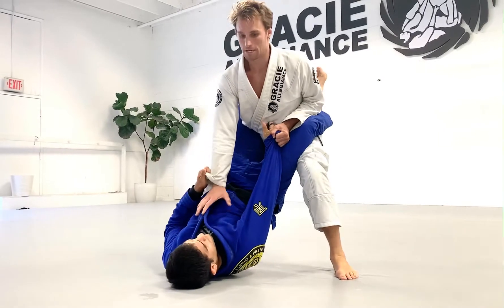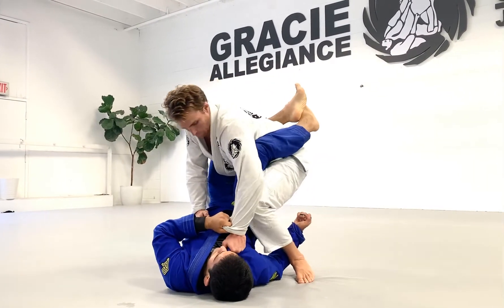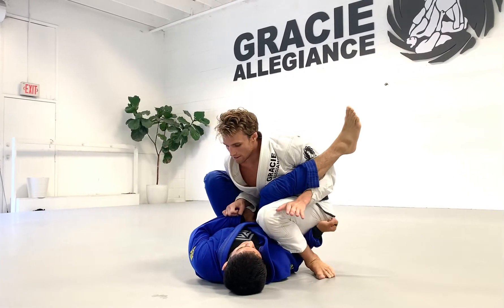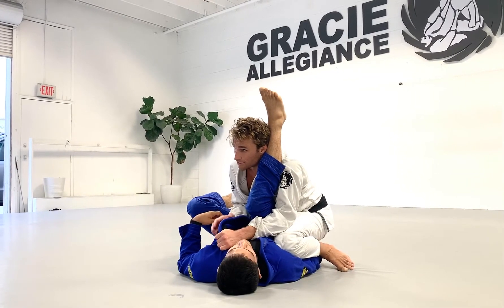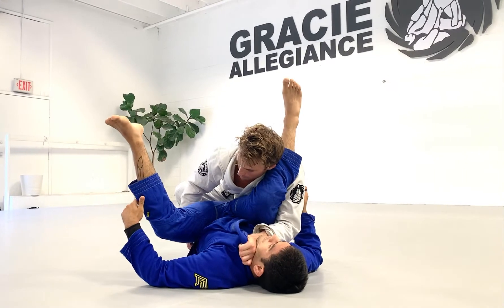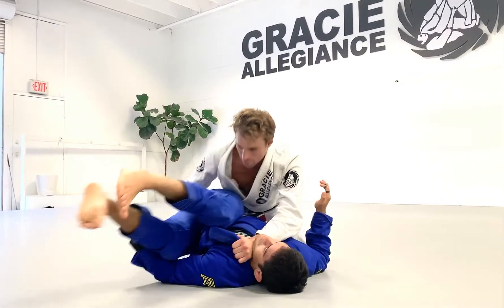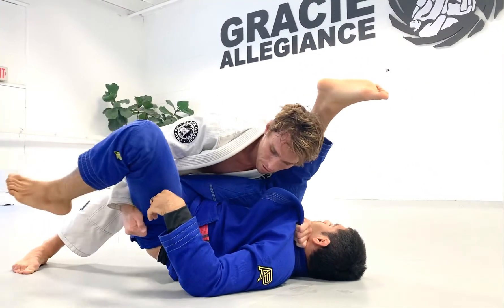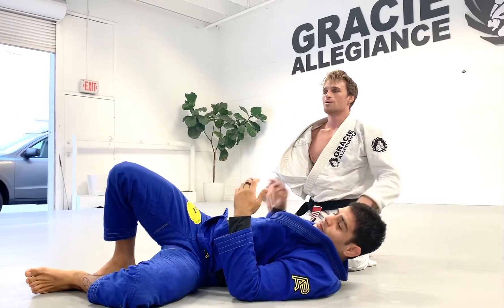Smash Passing Flexible Guard with Johnny Tama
Utilizing some new grips, we show how we are controlling our partners hips and upper body against a flexible opponent, like in this case, Johnny Tama.